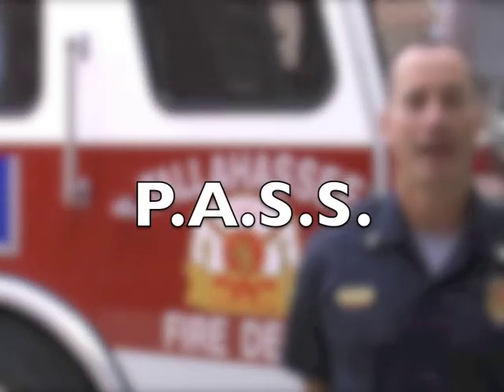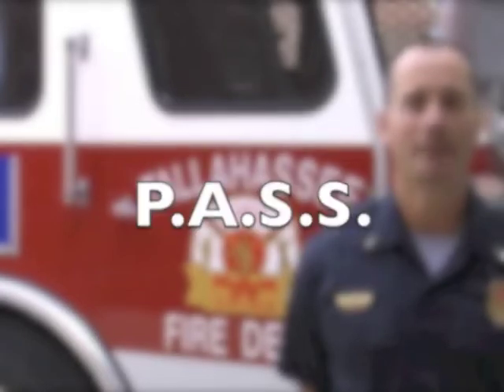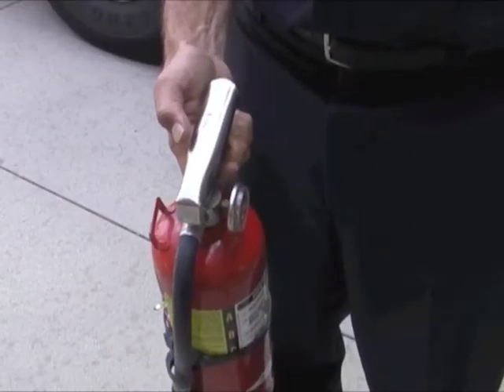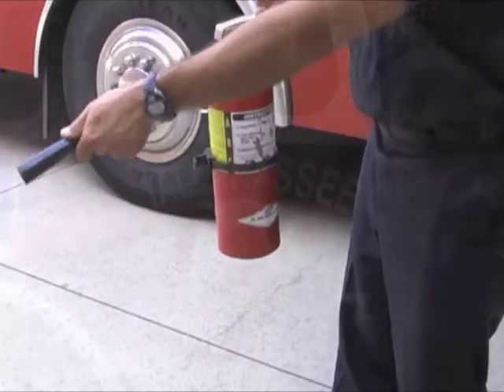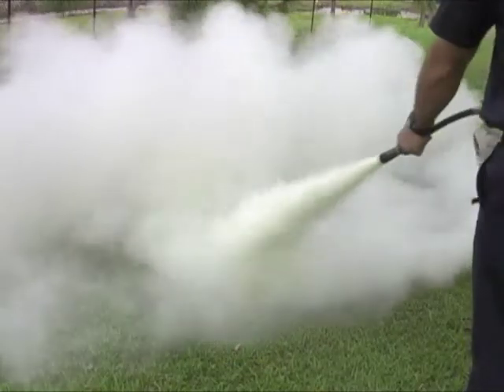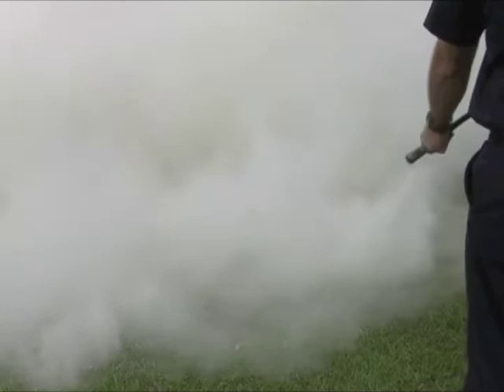Tallahassee Fire Department - Fire Extinguisher Demonstration